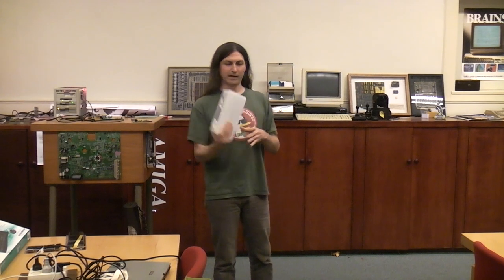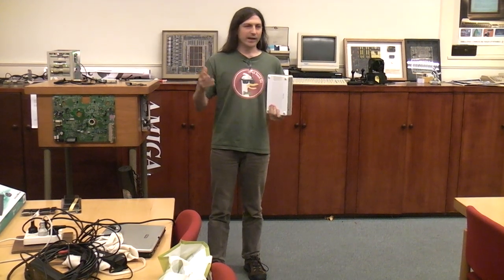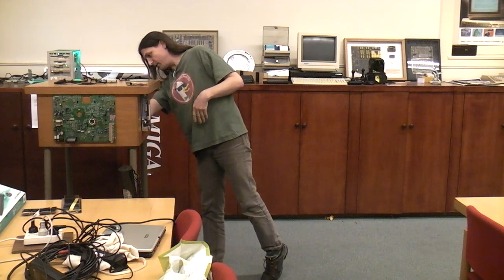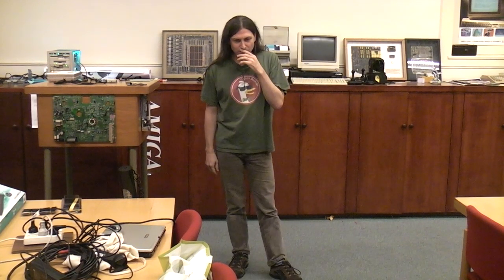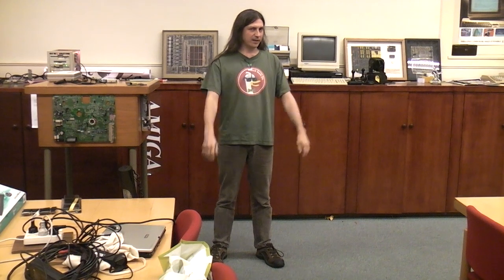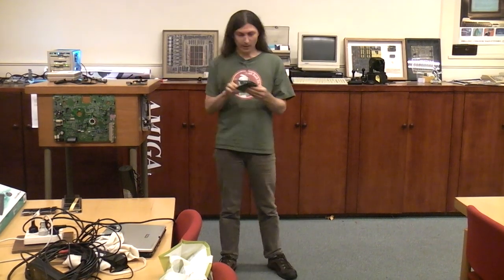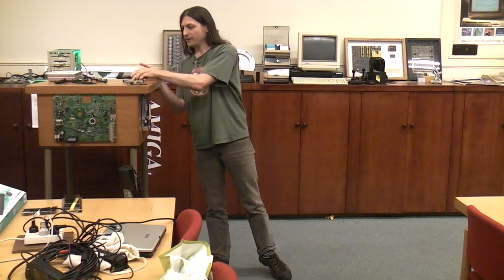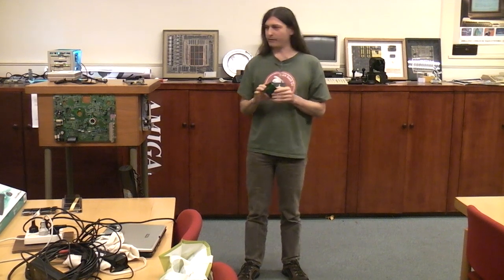HFD: Open Computer: Can we build a totally open computer as a solder-at-home kit? - Eric Herman 1/2